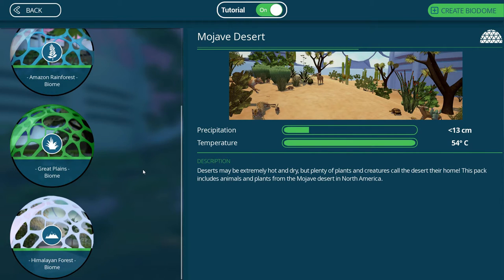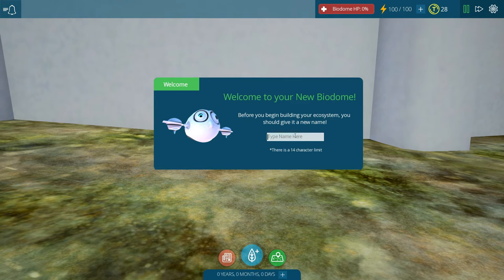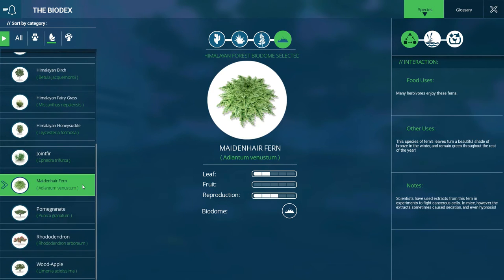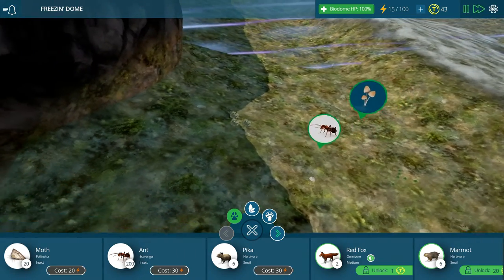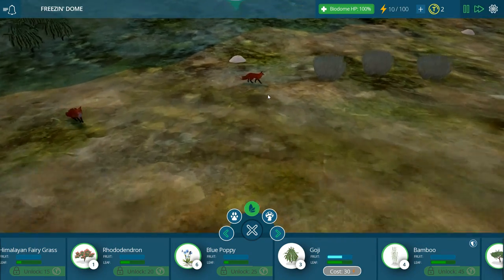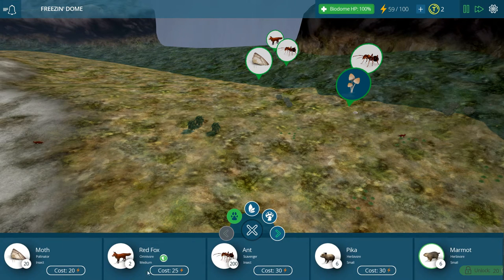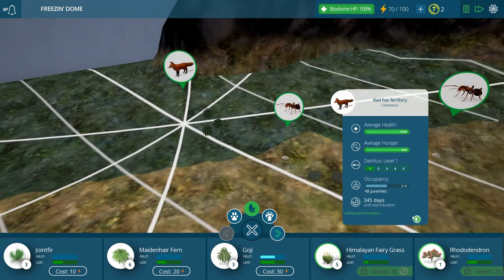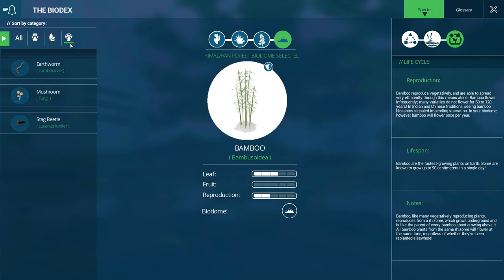Tyto Ecology--Himalayas Ecosystem DLC--NEW ANIMALS AND PLANTS!!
This DLC adds the Himalayan Ecosystem to your Tyto Ecology game, opening up a new type of biodome you can create with 28 new species!

We were deeply inspired by the incredible region of the Himalayas, which is why we chose to feature it in our first expansion pack. Nestled in the Indian subcontinent, it spans almost 2,500km wide, across seven countries. This diverse region is home to an immense number of species, with more being discovered each year. It's also home to many charismatic, well-known species, such as red pandas, snow leopards, pangolins, bengal tigers, Asian elephants, one-horned rhinos, and Asian black bears, all of which are also included in this expansion!

The Himalayas' region is threatened, with many of these species extremely endangered due to illegal poaching, climate change, and growing human populations fragmenting the space available for wildlife.
We will be donating $1 from each Himalayas DLC sold.
We'll be donating to the World Wildlife Fund, an organization that does impactful sustainability work in the Himalayas.